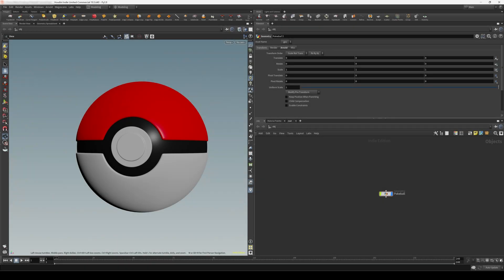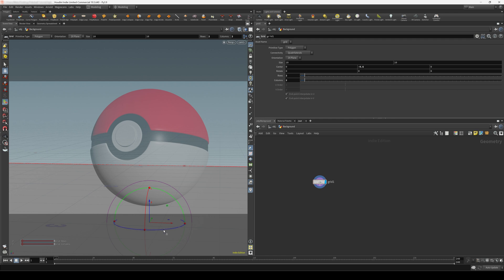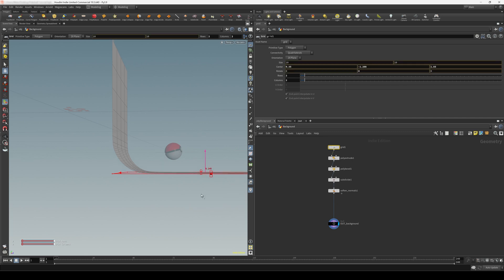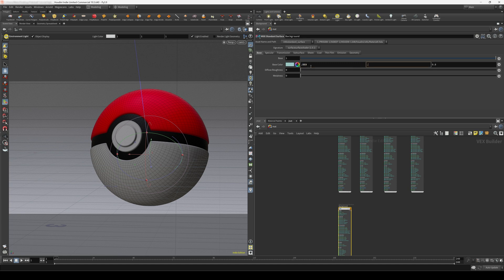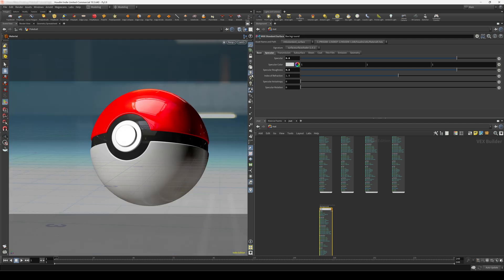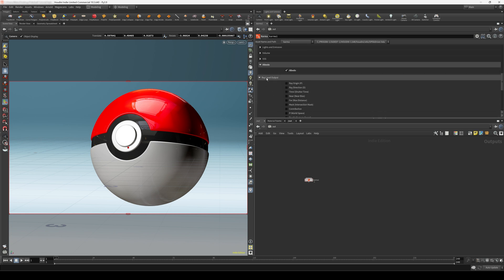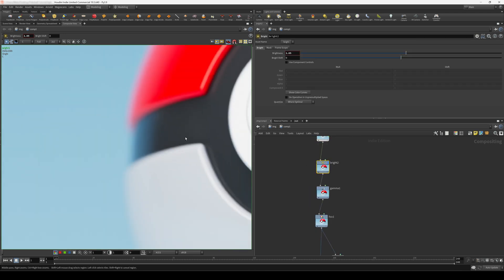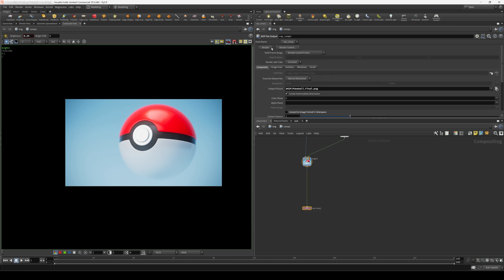Houdini Beginner Tutorial: Render the Pokeball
0:00 Camera
01:10 Backdrop
03:13 Lights
04:05 Materials
06:26 Karma XPU
08:21 Compositing in COPs